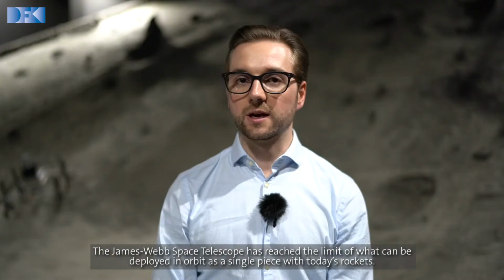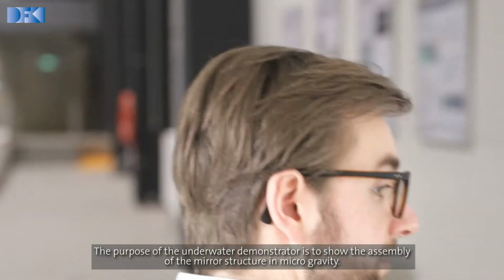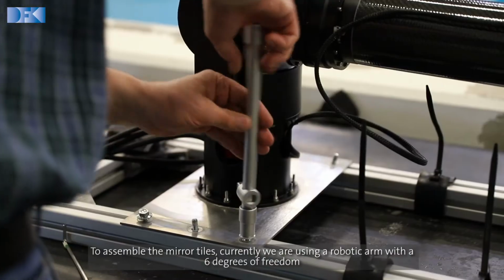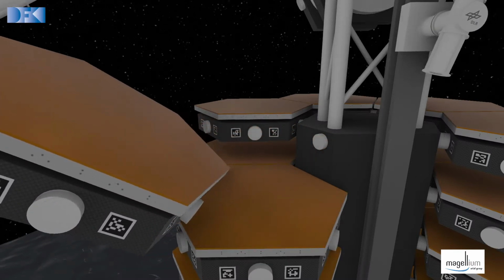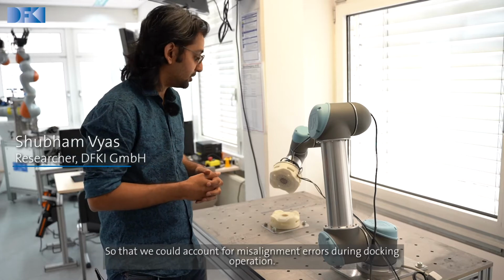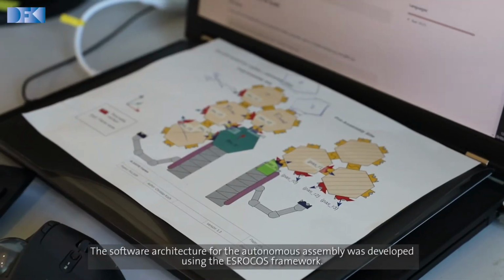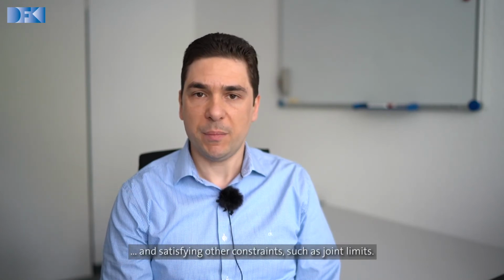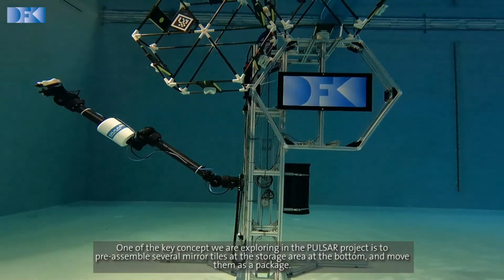Underwater Demonstration of Large-scale Space Robotics in PULSAR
Space robotics is a key technology for space exploration and an enabling factor for future missions, both scientific and commercial. Underwater tests are a valuable tool for validating robotic technologies for space. In DFKI’s test basin, even large robots can be tested in simulated micro-gravity with mostly unrestricted range of motion.

In the project PULSAR, DFKI and European partners have developed technology for the autonomous in-orbit assembly of next-generation space telescopes. Three robot demonstrators were developed to validate the technology. In this video, one of these demonstrators is presented in detail: the underwater-based demonstrator of Large Structure Assembly in Free-Floating Environment – dLSAFFE.

PULSAR Consortium:
Magellium, FR
Graal Tech, IT
CSEM, CH
German Aerospace Center – DLR, DE
ONERA, FR
Space Applications Services, BE
Thales Alenia Space, FR
German Research Center for Artificial Intelligence, DE

The project has received funding from the European Union’s Horizon H2020 research and innovation programme under grant agreement No 821858.